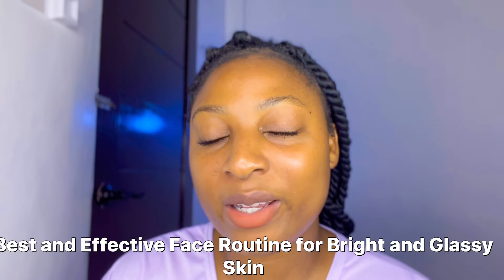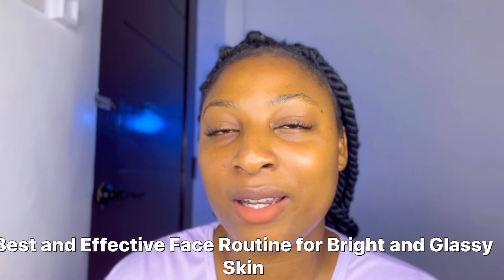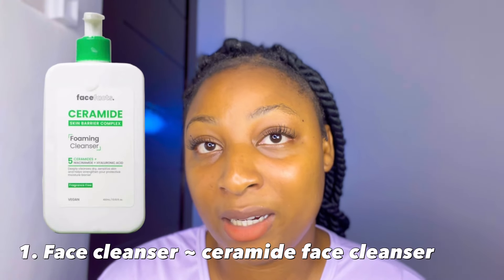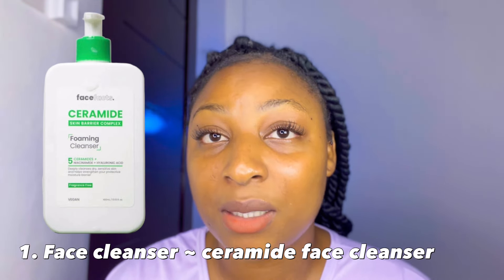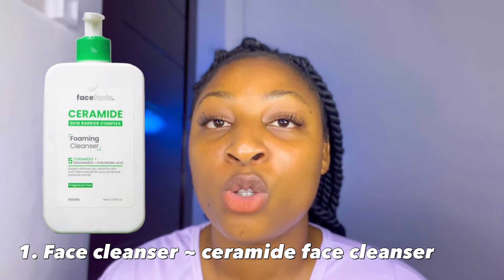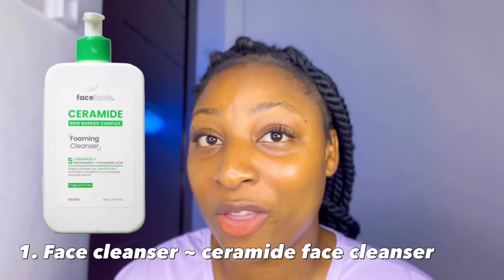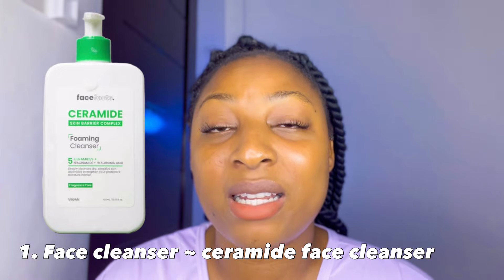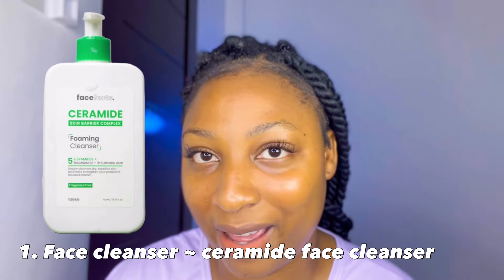PERFECT ✨SKINCARE ROUTINE FOR A BRIGHT, GLOWY AND SMOOTH SKIN || BEST IN BRIGHTENING AND LIGHTENING